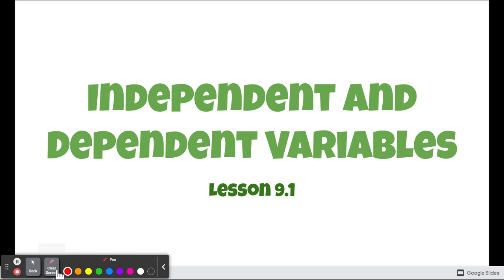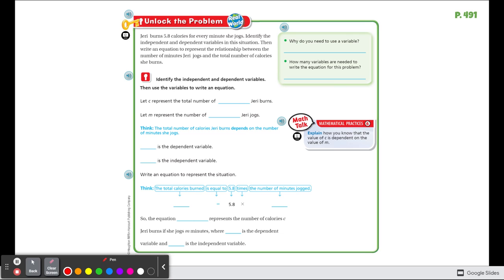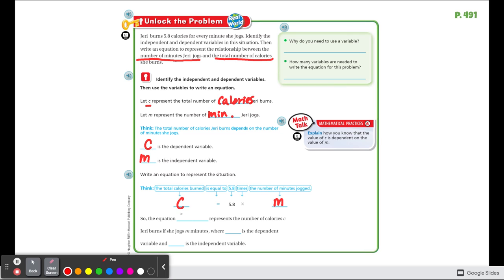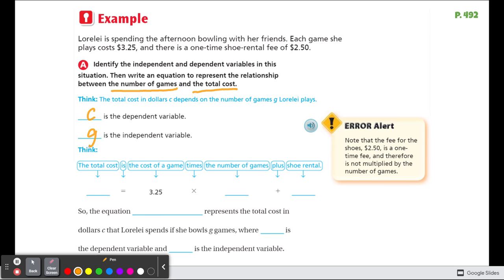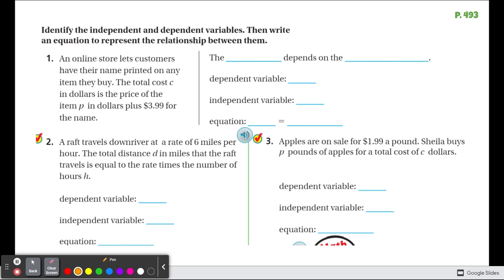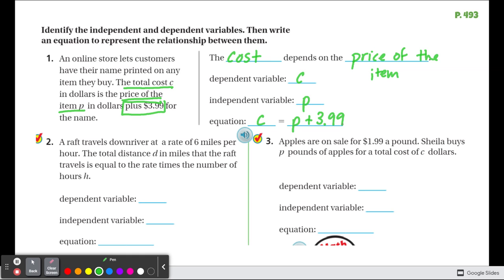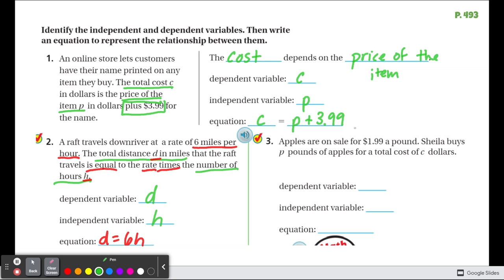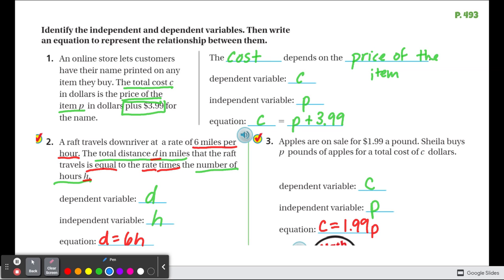Independent and Dependent Variables - Google Slides